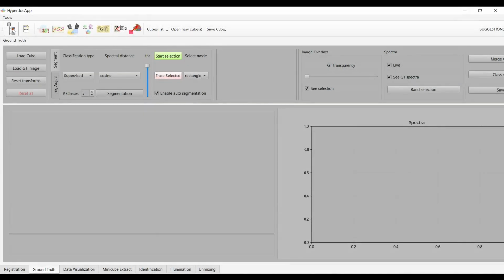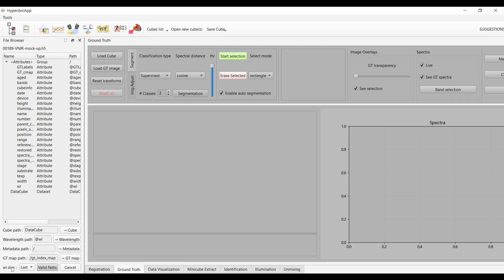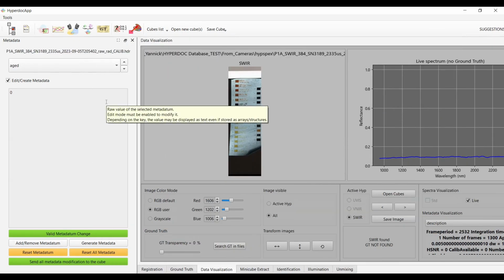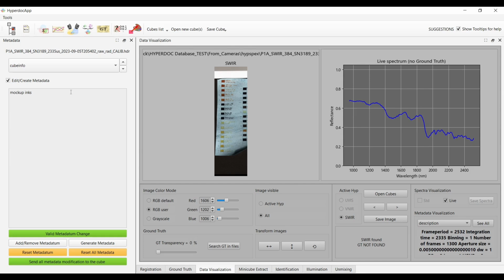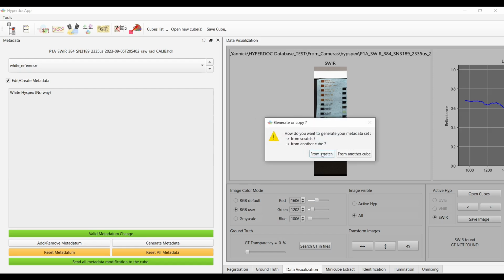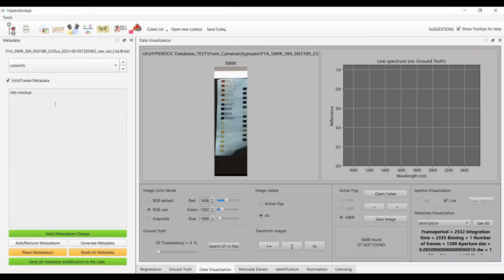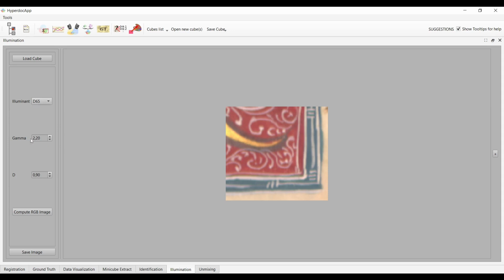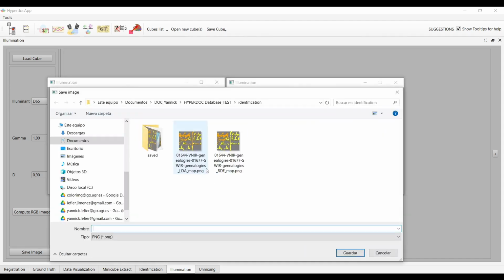HyperdocApp - Aditional tools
Some aditional tools of the Hyperdoc App